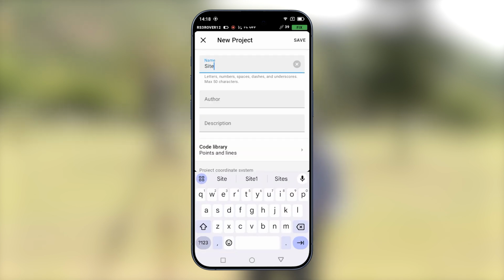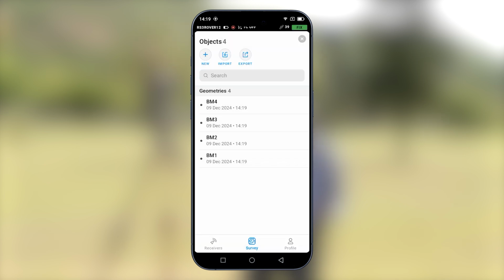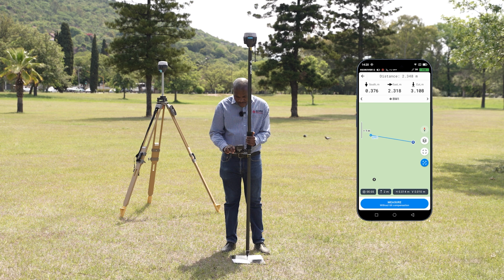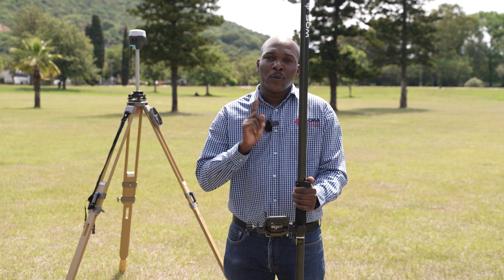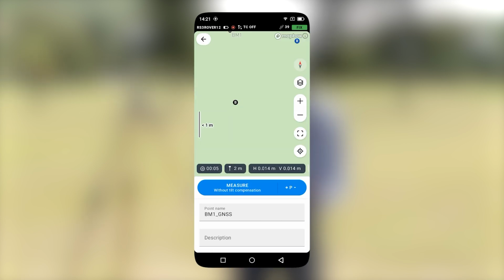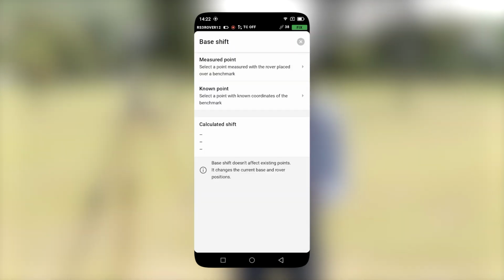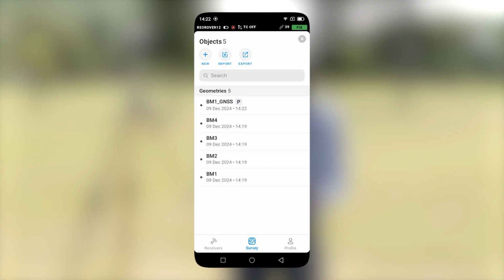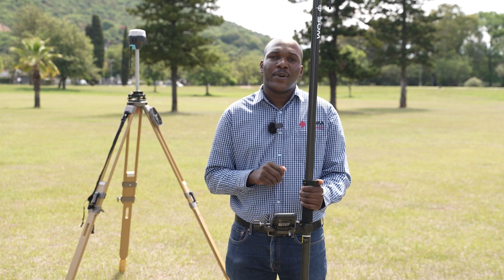Mastering Base Shift: How to Ensure Surveying Accuracy Every Time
Struggling with inaccurate survey data? Learn how to perform a Base Shift step-by-step to achieve centimeter-level accuracy in your surveys!

Whether you're revisiting a site or setting up a base without a known point, this guide will help you eliminate errors and align with previous surveys.

In This Video, You'll Learn:
✔️ What a Base Shift is and why it’s crucial
✔️ Step-by-step guide on measuring an existing point
✔️ How to apply the shift and verify accuracy
✔️ Common mistakes to avoid when setting up your base and rover
✔️ Live demonstration of a successful base shift

🔧 The Ultimate Solution for Surveyors!
For seamless and precise surveying, upgrade to the Reach RS3/RS2+ Complete Surveying Kit – the all-in-one RTK GNSS solution designed for professionals.

With powerful RTK capabilities and real-time corrections, you'll never worry about positioning accuracy again.